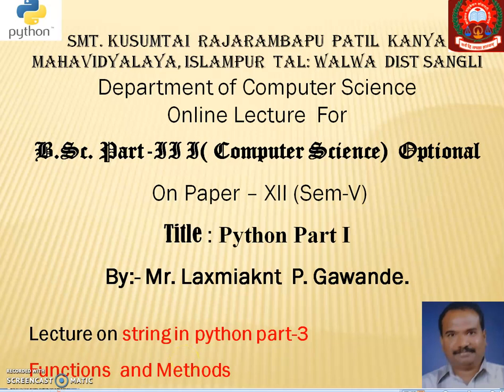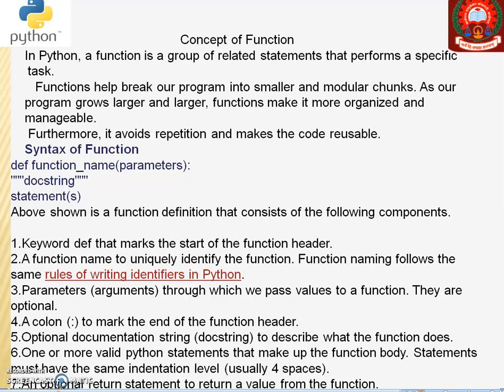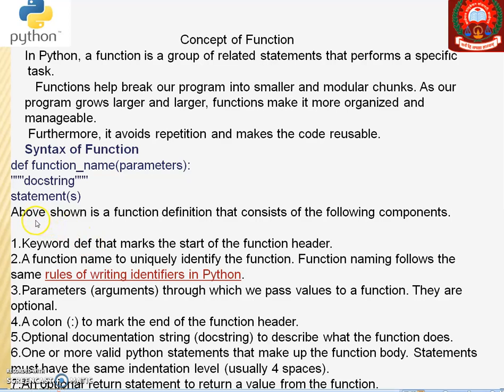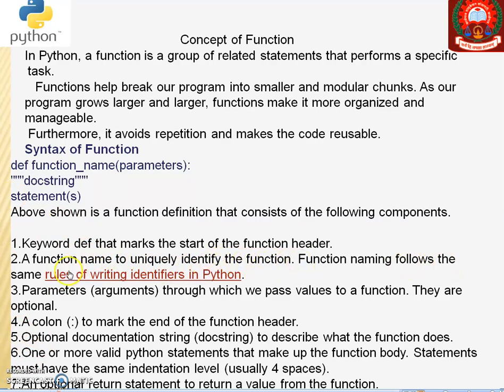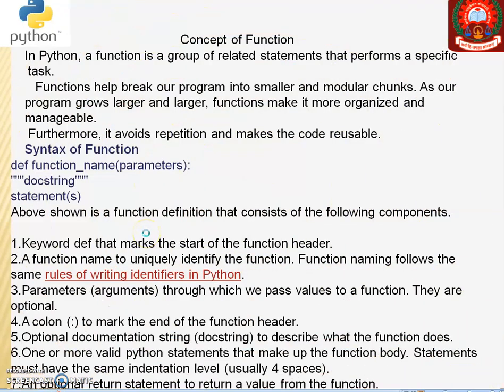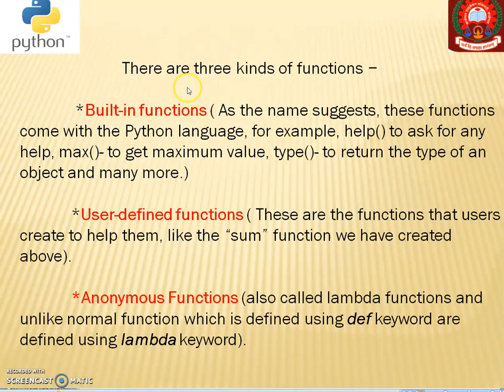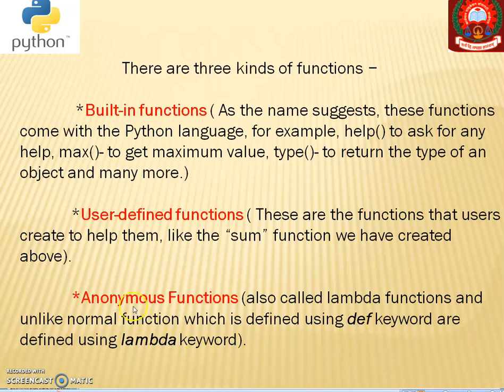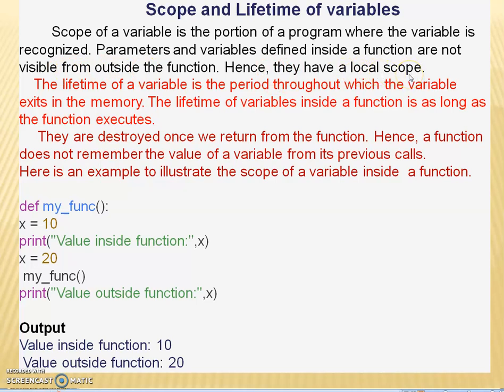Concept of Function in Python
It covers concept, def, syntax, scope of variables and also types of functions